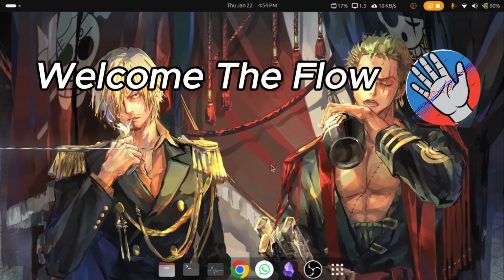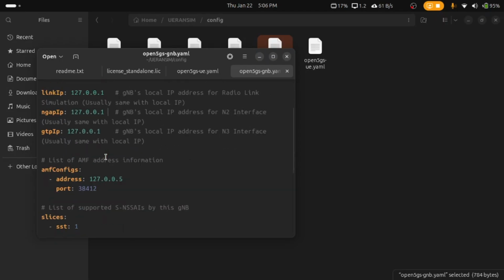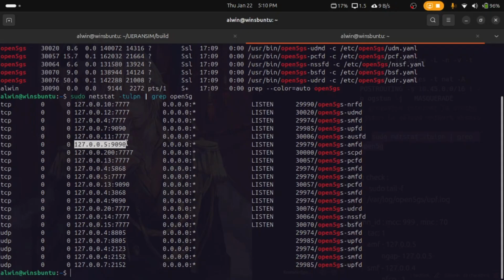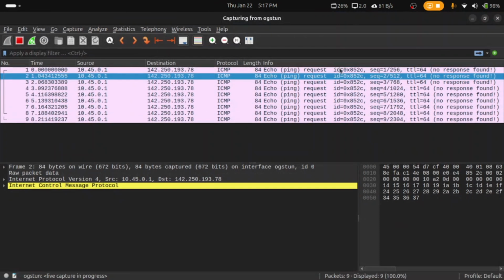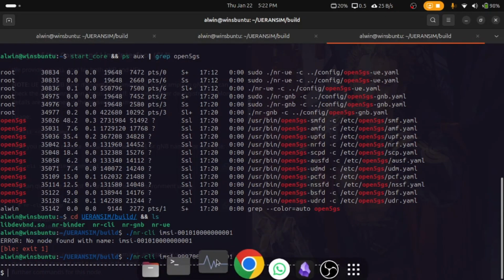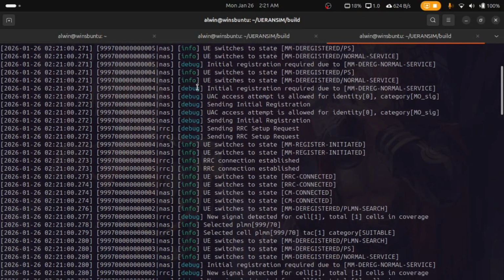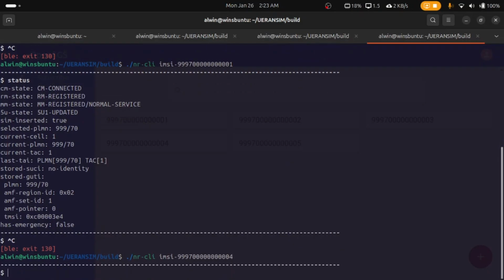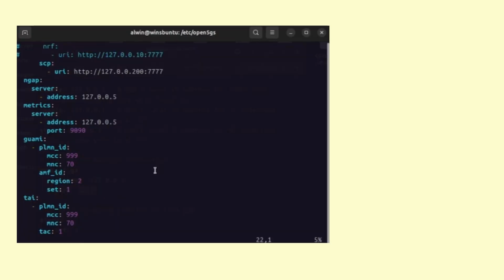Simulating a Stand Alone 5G Network in a single linux machine using UERANSIM & Open5GS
This video is 2nd part of the Installing open5GS in ubunutu 24.04 LTS,
in this video it is discussed on how to install UERANSIM and how to run the software and connect both software to create a SA 5G network and some of its usage .